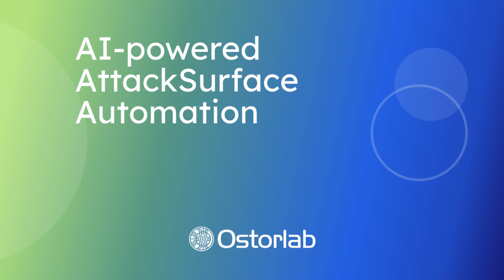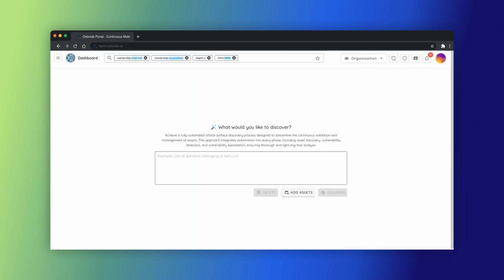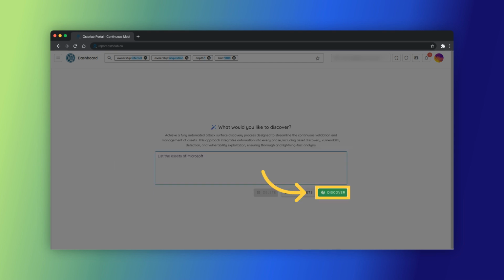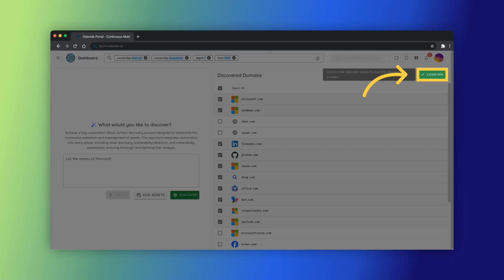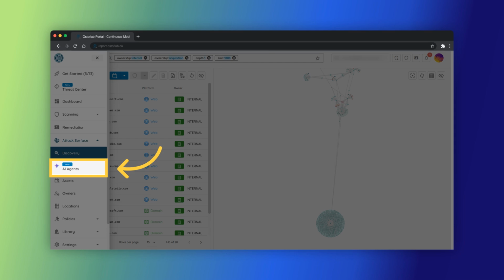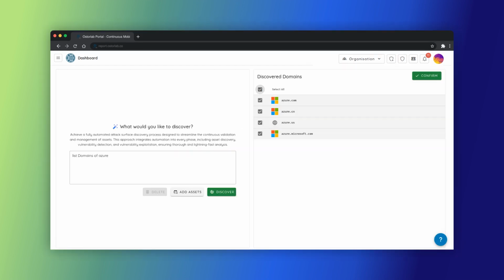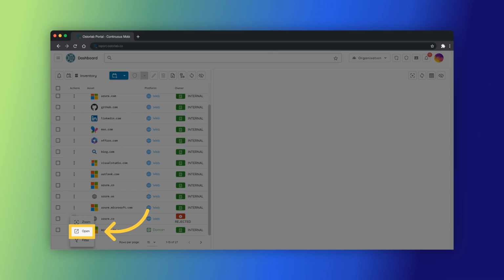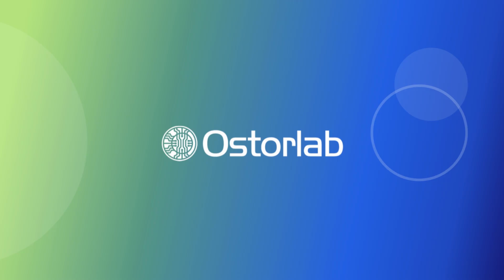How to use AI powered AttackSurface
Automate attack surface discovery with AI: Input organization details to identify and add relevant domains, then view your expanded attack surface graph. AI-driven confirmations and rejections provide clear reasoning for asset selection.

0:00 Intro to Attack Surface Automation
0:03 Accessing Attack Surface Discovery
0:15 Entering Organization Identifiers
0:31 Domain Confirmation
0:47 Redirect to Attack Surface Page
0:53 Expanding the Scope
1:15 Asset Inventory Update
1:22 AI Reasoning Behind Decisions
1:40 Summary of AI Powered Automation